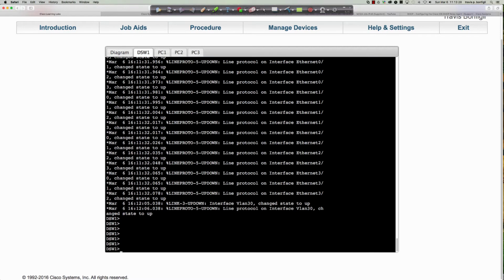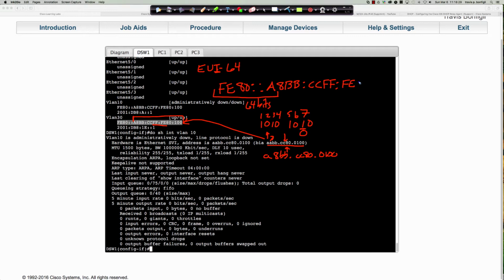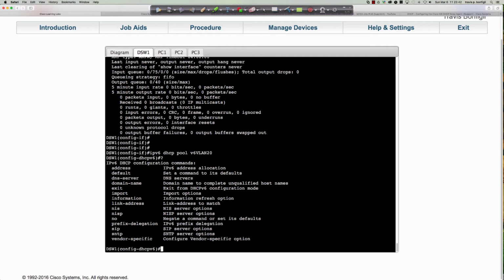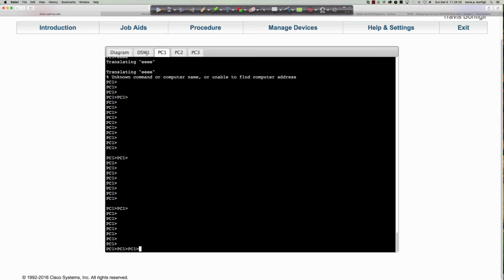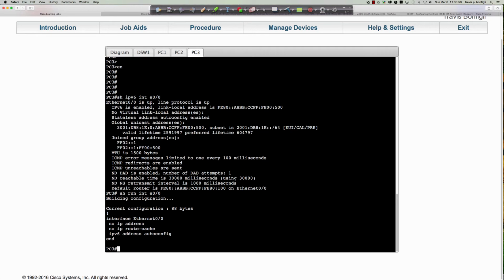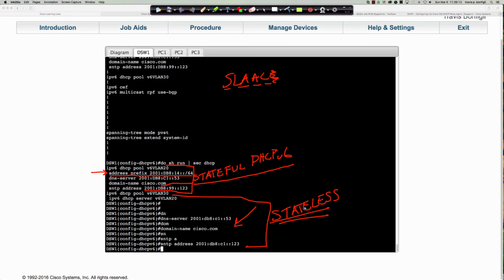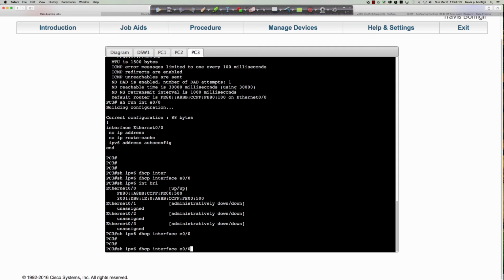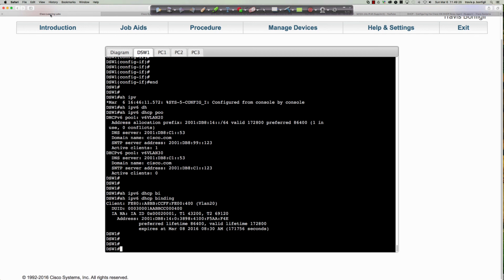SPRING 2016 - CTS266-840 (Week #7 - 03.07.2016) - Discovery #5 - DHCPv6 (Lrn Labs)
In this Cisco Learning Labs Discovery #5 activity we take a look at DHCPv6.  We investigate SLAAC, Stateful, and Stateless DHCPv6 and discuss the different use cases behind each.  I also reference an earlier video that does an exhaustive analysis of all the different "bit" or "flag" settings that you can use when using DHCPv6.  Enjoy!